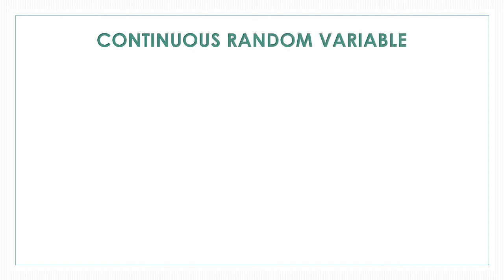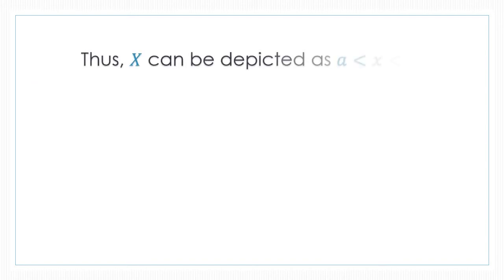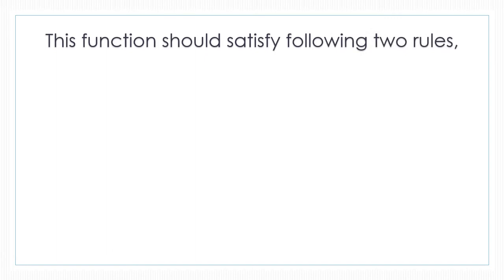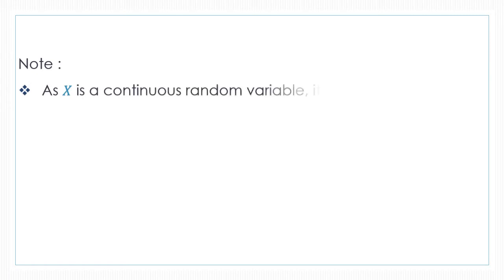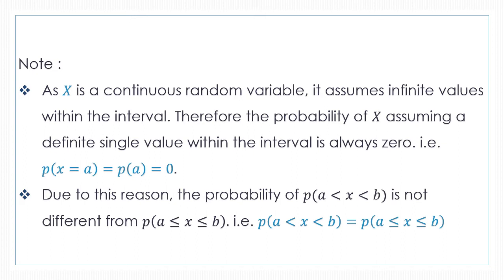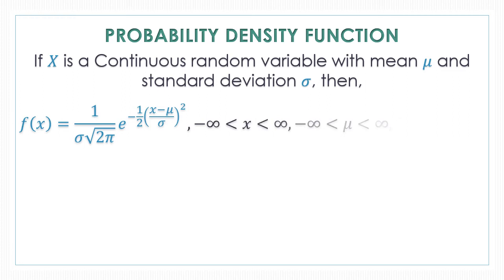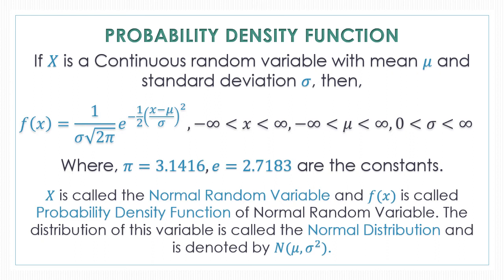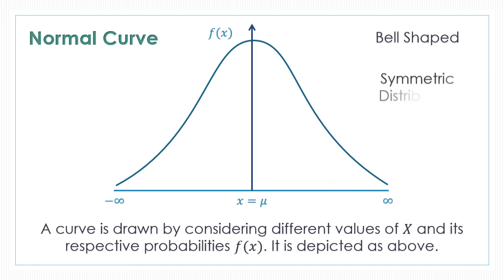CLASS 12 STATISTICS EM PART 2 CHAPTER 3.1 INTRODUCTION TO NORMAL DISTRIBUTION BY VITAN SIR